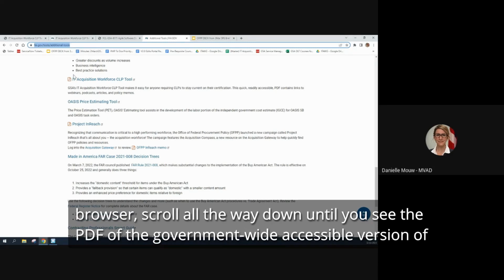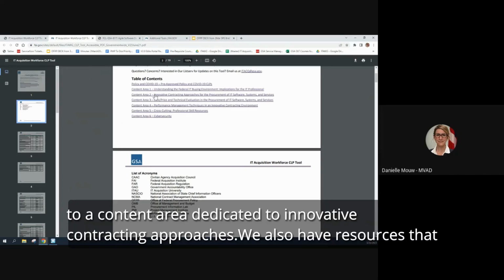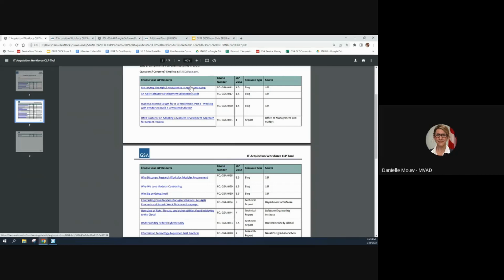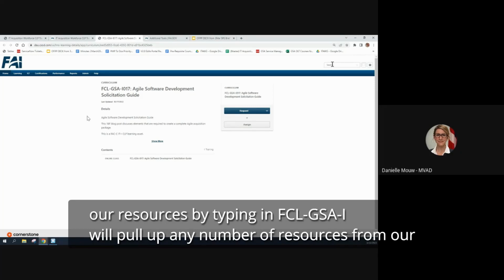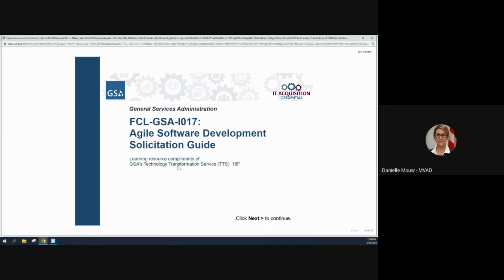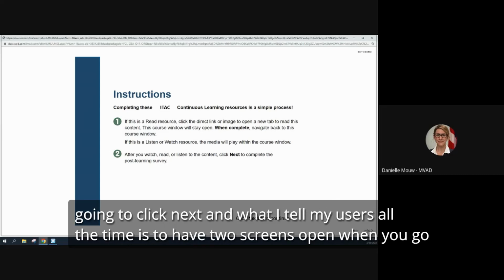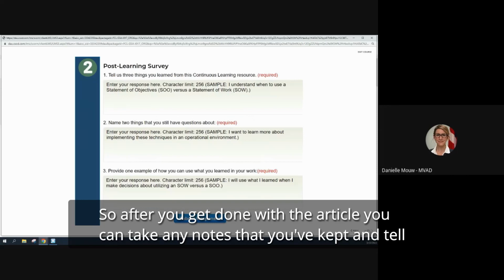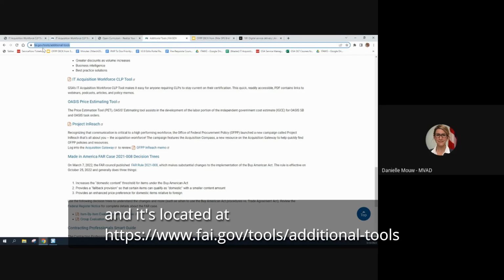Demo: How to Use IT Acquisition Continuous Learning Tool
A Video Demo for Federal Users - How to use the IT Acquisition CL Tool: Watch, Read, or Listen your way to relevant, credible, and bite-sized IT Acquisition Continuous Learning Currency using the GSA IT Acquisition Continuous Learning Tool!